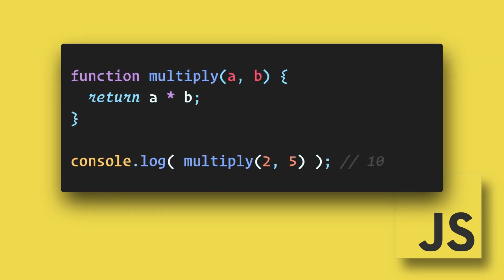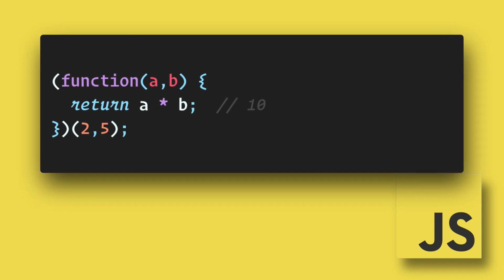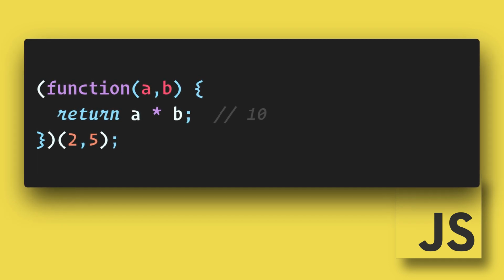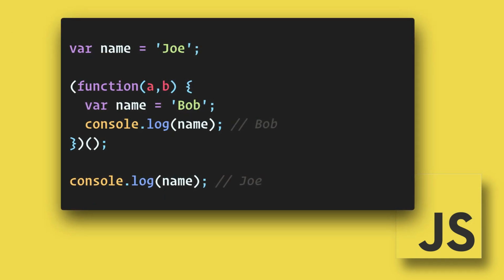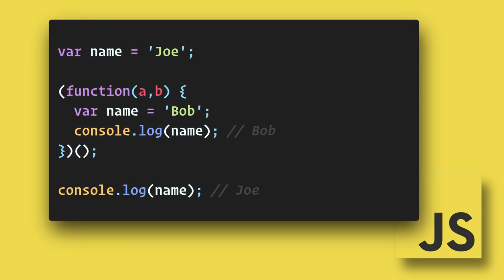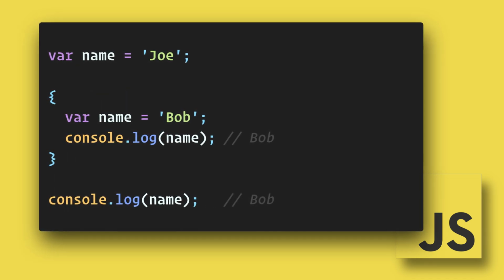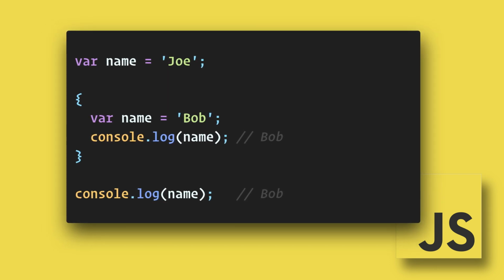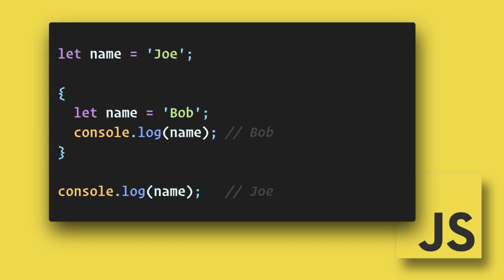JavaScript IIFE ? In 90 Seconds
Watch the entire JavaScriptJanuary series from the beginning!

IIFE = Immediately Invoked Function Expression

It’s a JavaScript function that runs as soon as it is defined. It has no name and is not stored in a variable.

IIFE’s are commonly seen in libraries where the entire code base is wrapped inside of an IIFE. This prevents variables within the library from conflicting with variables outside of the library.

IIFE’s are generally used to avoid declaring variables in the global scope and to create closures.

💖 Show support!